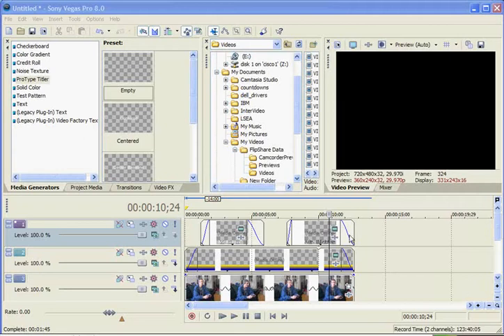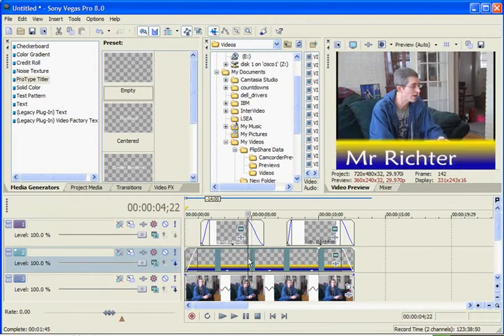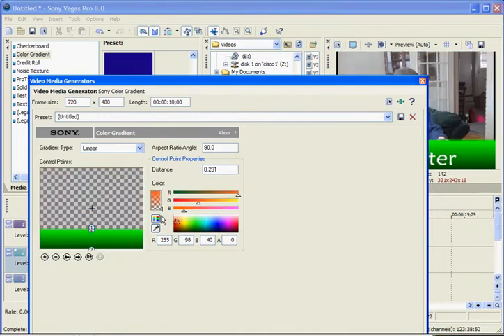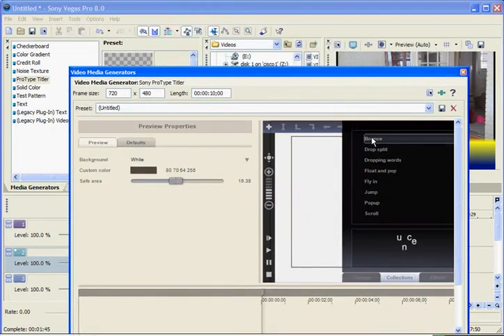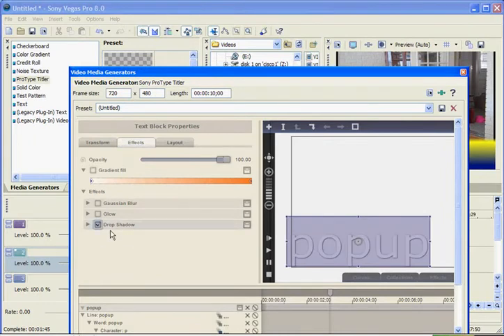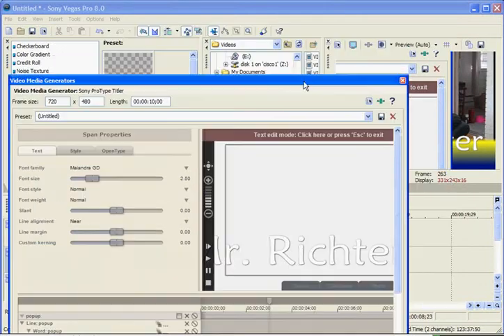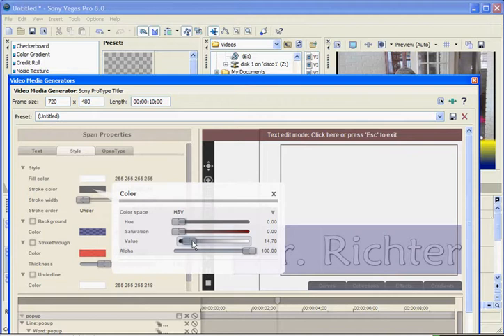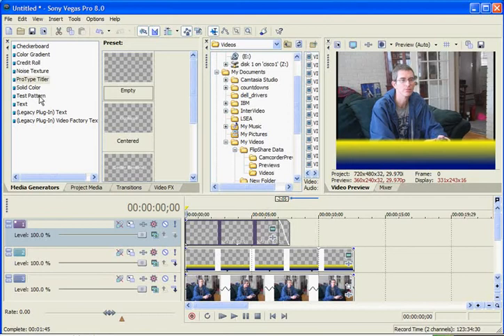Vegas 8 Tutorial Pro Type Titler